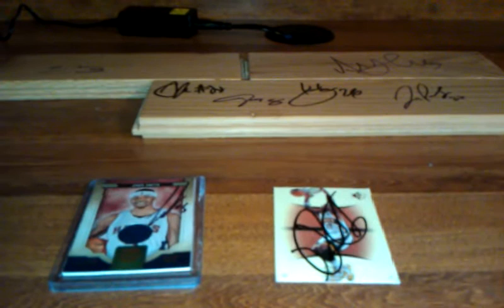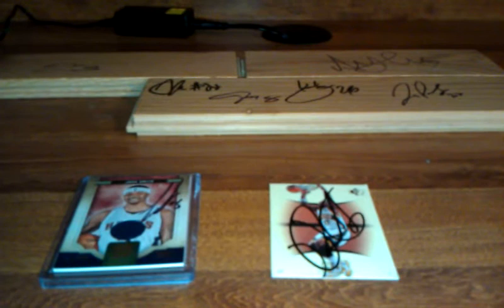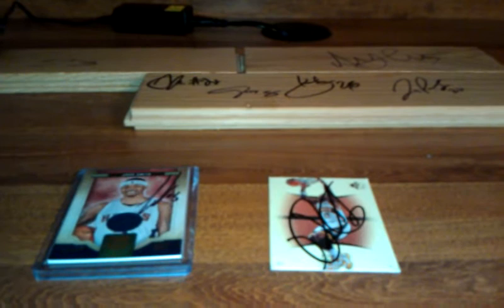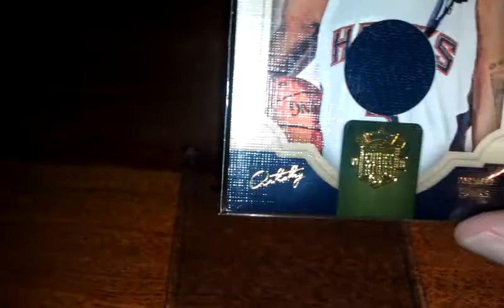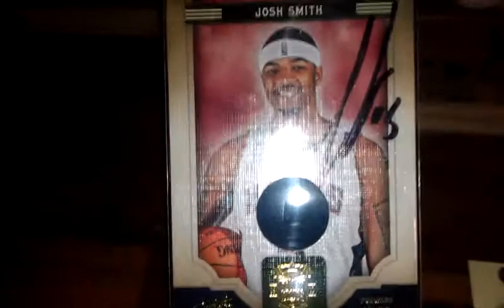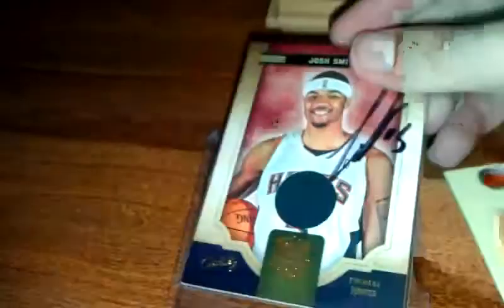IP Basketball Collection pt.2 (Pre-YouTube) HAWKS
Hawks autos I've collected over the season.

AUTOS
Lou Williams
Al Horford
Anthony Morrow
Jeff Teague
Kyle Korver
Zaza Pachulia
Josh Smith
Johan Petro